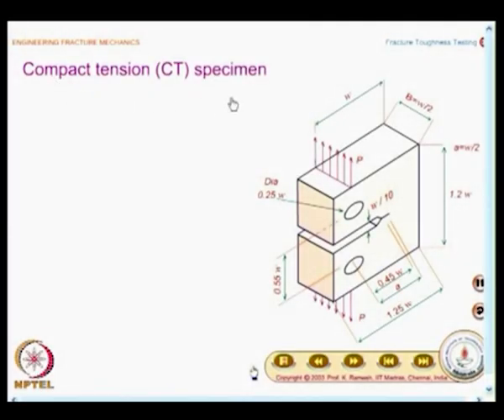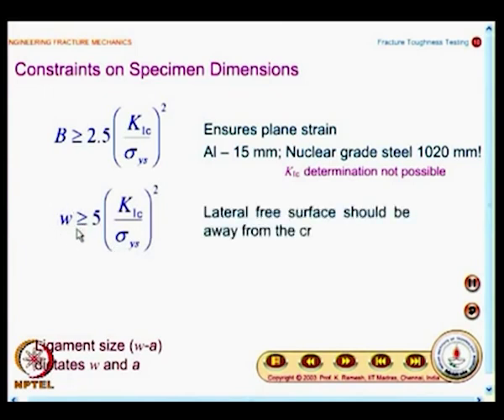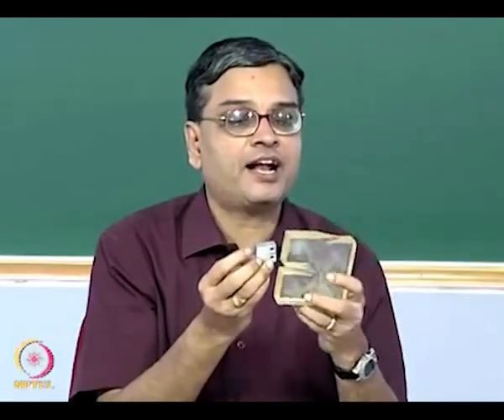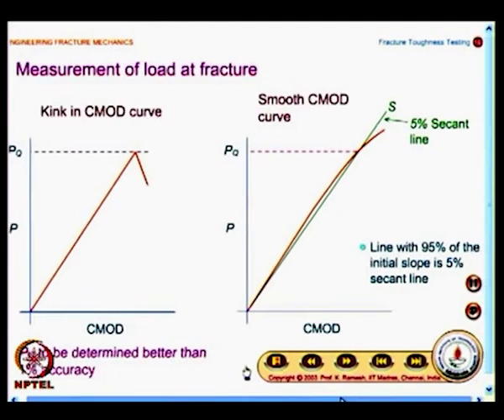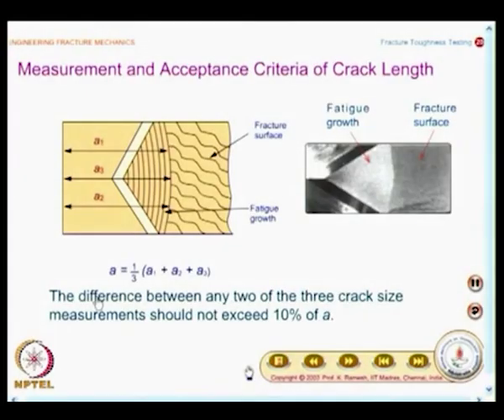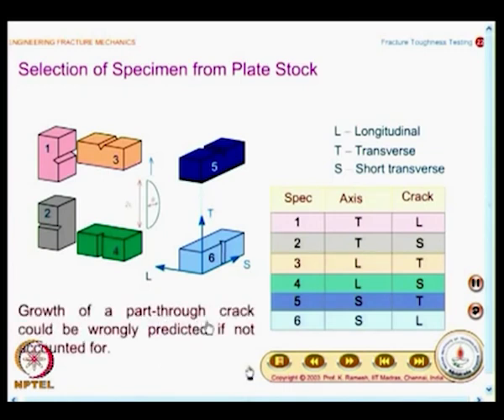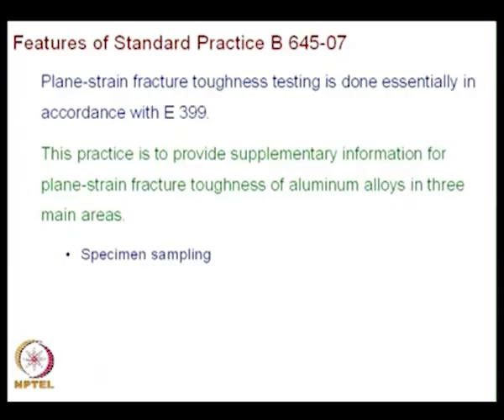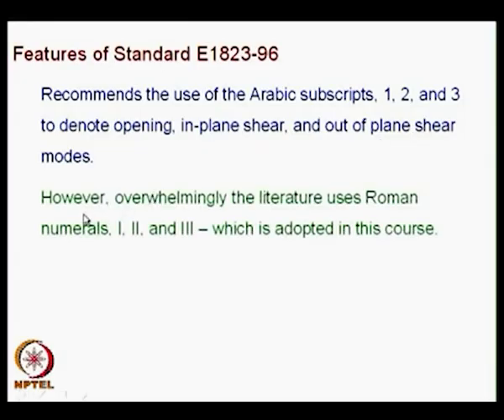Lec32: Plane Strain Fracture Toughness Testing